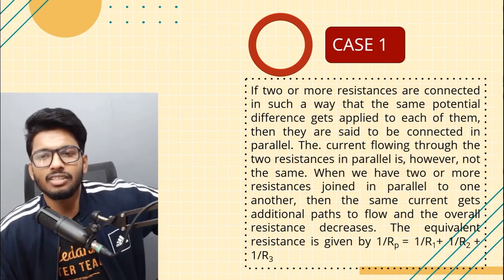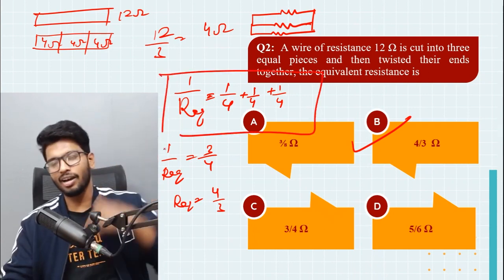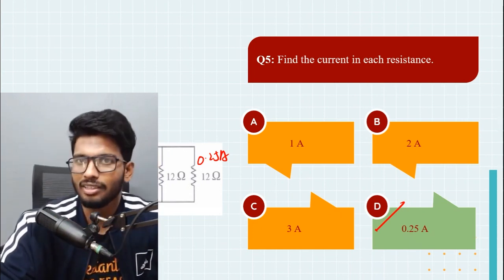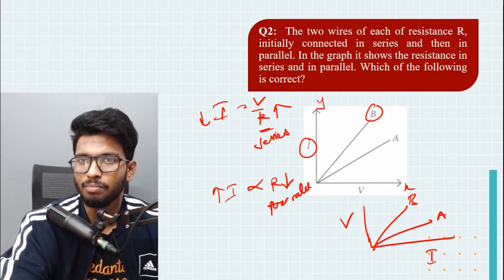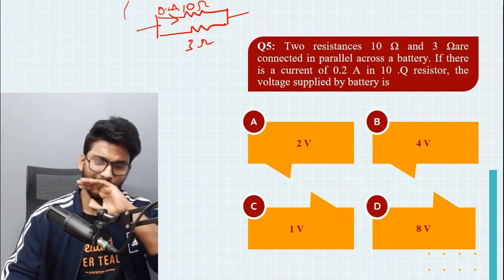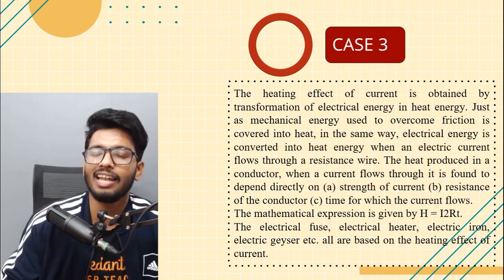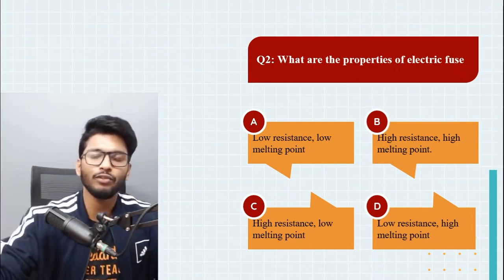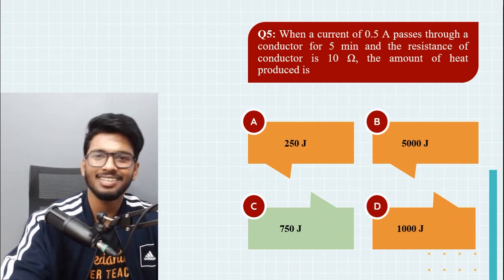🔥Subjective Case Based Questions L-2:⚡Electricity [Part 2] CBSE Class10 Physics Ch12| Term2 |Vedantu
In today’s video session of 🔥Subjective Case Based Questions L-2:⚡Electricity [Part 2] CBSE Class10 Physics Ch 12 |Term 2022 | Anoop Sir | Vedantu 9 and 10 English which is one of the most important chapters and one of the most scoring topics for CBSE Class 10 Physics. Anoop Sir will help the students in providing the right guidance and will teach them right from scratch that will help the students to score good marks in their board exam. In this session, mainly the topic of 🔥Subjective Case Based Questions L-2:⚡Electricity [Part 2] CBSE Class10 Physics Ch12 |Term 2022 | Anoop Sir | Vedantu 9 and 10 English with a full explanation will be covered in depth.

📌 Topics Covered In this Session:
✦ Electricity
✦ Electricity Class 10
✦ Electricity Class 10 NCERT Solutions
✦ Electricity CBSE Class 10 Physics
✦ Electricity - Class 10 Science
✦ Electricity Class 10 in English
✦ Class 10 Electricity Questions
✦ Important Questions of Electricity
✦ Subjective Case Based Questions Class 10
✦ Case Based Questions Class 10

Hope you enjoyed this video based on 🔥Subjective Case Based Questions L-2:⚡Electricity [Part 2] CBSE Class10 Physics Ch12 |Term 2022 | Anoop Sir | Vedantu 9 and 10 English.